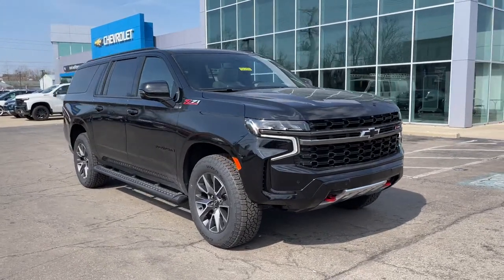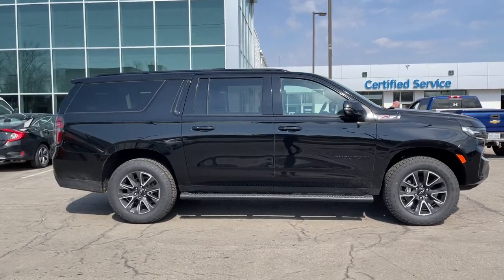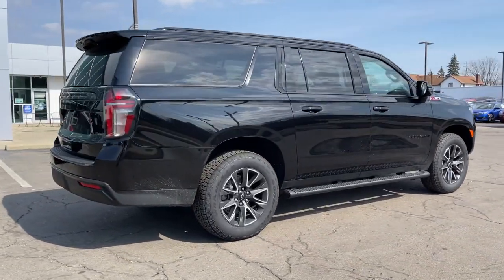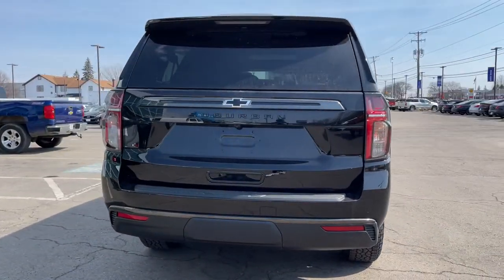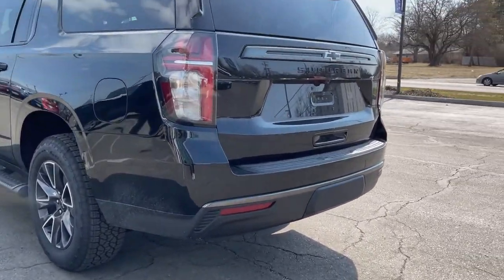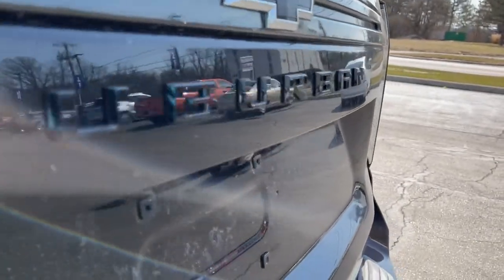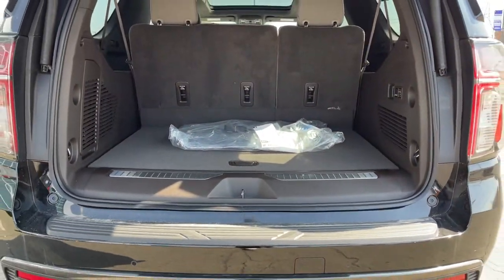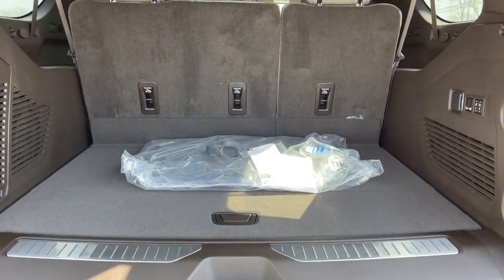2021 Chevrolet Suburban Worthington, Columbus, Westerville, Powell, Delaware XX1T232107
Black New 2021 Chevrolet Suburban available in Worthington, Ohio at Mark Wahlberg Chevrolet of Worthington. Servicing the Westerville, Powell, Delaware area.

700 E. Dublin-Granville Road

Black 2021 Chevrolet Suburban Z71 4WD 10-Speed Automatic with Overdrive EcoTec3 5.3L V8Recent Arrival!
HITCH GUIDANCE WITH HITCH VIEW  with image adjustment  Pan/Zoom,STEERING WHEEL  HEATED  AUTOMATIC,COOLING SYSTEM  EXTRA CAPACITY,TRAILER BRAKE CONTROLLER  INTEGRATED,AUDIO SYSTEM  CHEVROLET INFOTAINMENT 3 PLUS SYSTEM  10.2 DIAGONAL HD COLOR TOUCHSCREEN  AM/FM stereo  Bluetooth audio streaming for 2 active devices  Apple CarPlay and Android Auto capable  enhanced voice recognition  in-vehicle apps  cloud connected personalization for select infotainment and vehicle settings. Subscription required for enhanced and connected services after trial period. (STD),REAR PEDESTRIAN ALERT,SEATS  SECOND ROW BUCKET  POWER RELEASE,GIDEON/VERY DARK ATMOSPHERE  LEATHER SEATING SURFACES 1ST AND 2ND ROW,REAR AXLE  3.23 RATIO,Z71 PREFERRED EQUIPMENT GROUP  includes standard equipment,REAR CROSS TRAFFIC ALERT,LANE CHANGE ALERT WITH SIDE BLIND ZONE ALERT,MIRRORS  OUTSIDE HEATED POWER-ADJUSTABLE  POWER-FOLDING  DRIVER-SIDE AUTO-DIMMING  integrated turn signal indicators and puddle lighting,SUSPENSION PACKAGE  PREMIUM SMOOTH RIDE  (STD),HD SURROUND VISION,LUXURY PACKAGE  includes (WPD) Driver Alert Package content  (UV2) HD Surround Vision  (UKK) Rear Pedestrian Alert  (A45) memory settings  (DXR) outside heated power-adjustable  power-folding  body-color mirrors with driver-side auto-dimming and integrated turn signal indicators  (N38) power tilt and telescopic steering column  (KI3) automatic heated steering wheel  (KA6) second row outboard heated seats  (ATT) second row power 60/40 split-folding bench seats and (AS8) third row power 60/40 split-folding bench seats,SEATS  THIRD ROW 60/40 SPLIT-BENCH  POWER FOLDING,SUNROOF  POWER PANORAMIC  DUAL-PANE  TILT-SLIDING  with express-open and close and power sunshade,DRIVER ALERT PACKAGE  includes (UHX) Lane Keep Assist with Lane Departure Warning  (UKC) Lane Change Alert with Side Blind Zone Alert  (UFG) Rear Cross Traffic Alert and (UD5) Front and Rear Park Assist,TRANSMISSION  10-SPEED AUTOMATIC  electronically controlled with overdrive  includes Traction Select System including tow/haul (STD),FRONT AND REAR PARK ASSIST,LANE KEEP ASSIST  with Lane Departure Warning,STEERING COLUMN  POWER TILT AND TELESCOPIC,BLACK,MEMORY SETTINGS  RECALLS 2 DRIVER PRESETS FOR POWER DRIVER SEAT  OUTSIDE REARVIEW MIRRORS AND POWER AND TILT AND TELESCOPIC STEERING COLUMN,ADVANCED TRAILERING SYSTEM  includes checklist  trailer maintenance reminders  trailer security alerts  trailer mileage  tow/haul reminder  trailer electrical diagnostics and Trailer Tire Pressure Monitor System module,SEATS  FRONT BUCKET  (STD),ADVANCED TRAILERING PACKAGE  includes (PZ8) Hitch Guidance with Hitch View  (JL1) trailer brake controller and (U1D) Advanced Trailering System,SEATS  HEATED SECOND ROW OUTBOARD SEATS,ENGINE  5.3L ECOTEC3 V8  with Dynamic Fuel Management  Direct Injection and Variable Valve Timing  includes aluminum block construction (355 hp [265 kW] @ 5600 rpm  383 lb-ft of torque [518 Nm] @ 4100 rpm) (STD),MAX TRAILERING PACKAGE  includes (ZL6) Advanced Trailering Package and (V03) extra capacity cooling system,Locking/Limited Slip Differential,Four Wheel Drive,Tow Hitch,Tow Hooks,Power Steering,ABS,4-Wheel Disc Brakes,Aluminum Wheels,Tires - Front All-Terrain,Tires - Rear All-Terrain,Conventional Spare Tire,Conventional Spare Tire,Luggage Rack,Running Boards/Side Steps,Heated Mirrors,Power Mirror(s),Privacy Glass,Intermittent Wipers,Variable Speed Intermittent Wipers,Rain Sensing Wipers,Remote Trunk Release,Power Liftgate,AM/FM Stereo,MP3 Player,Bluetooth Connection,Auxiliary Audio Input,Smart Device Integration,Premium Sound System,MP3 Player,Bluetooth Connection,Auxiliary Audio Input,Satellite Radio,Requires Subscription,HD Radio,Bluetooth Connection,Bluetooth Connection,Auxiliary Audio Input,Smart Device Integration,WiFi Hotspot,Bucket Seats,Engine Immobilizer,Keyless Start,Leather Seats,Power Driver Seat,Power Passenger Seat,Driver Adjustable Lumbar,Passenger Adjustable Lumbar,Heated Front Seat(s),Pass-Through Rear Seat,Rear Bench Seat,3rd Row Seat,Floor Mats,Adjustable Steering Wheel,Leather Steering Wheel,Cruise Control,Steering Wheel Audio Controls,Heated Steering Wheel,Power Door Locks,Keyless Entry,Power Door Locks,Remote Engine Start,Cruise Control,Universal Garage Door Opener,Security System,MP3 Player,Auxiliary Audio Input,MP3 Player,Auxiliary Audio Input,Power Windows,Power Windows,Power